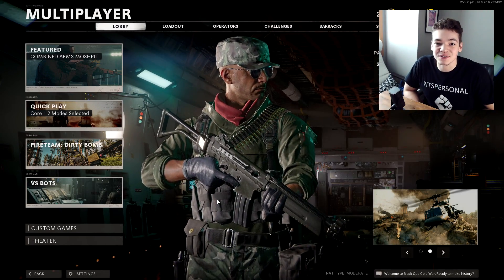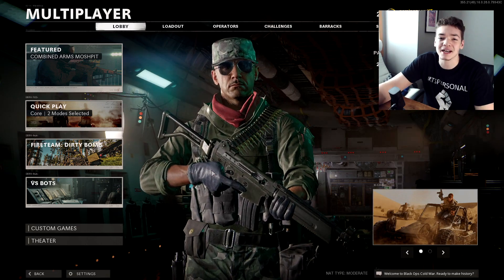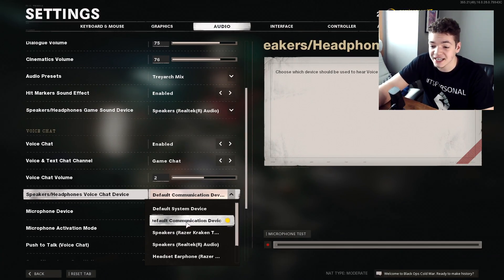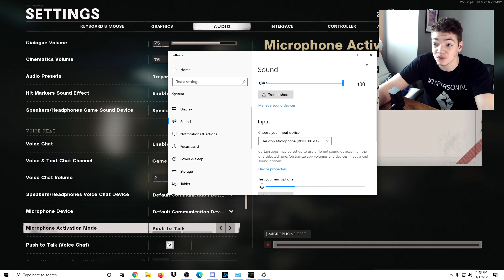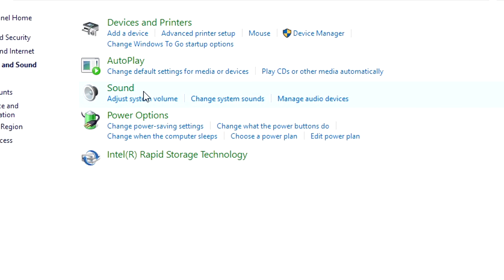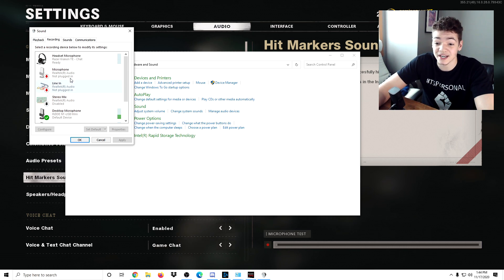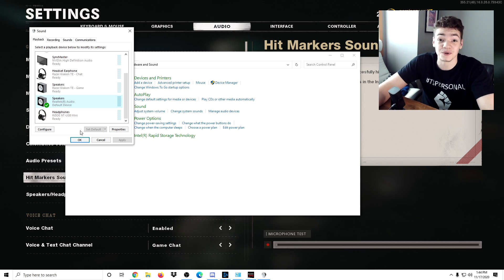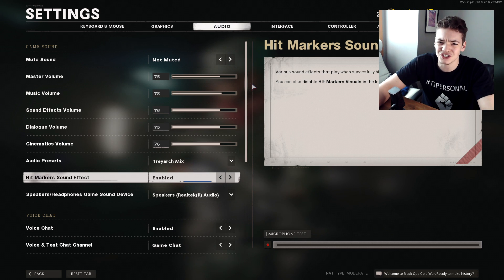COD Black Ops Cold War Voice Chat Fix (PC) Very Easy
I hope you enjoyed the video! I hope this tutorial helped you if it did leave some support of it didn't explain your problem in the comments